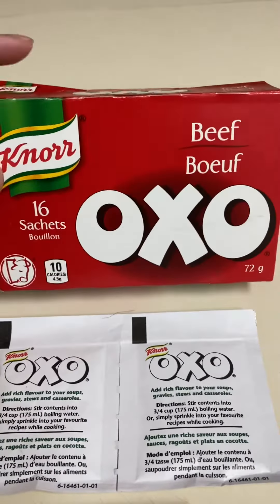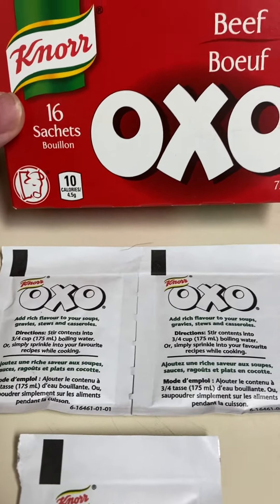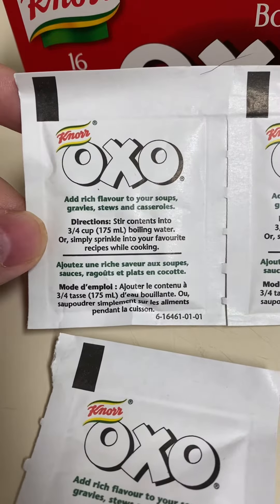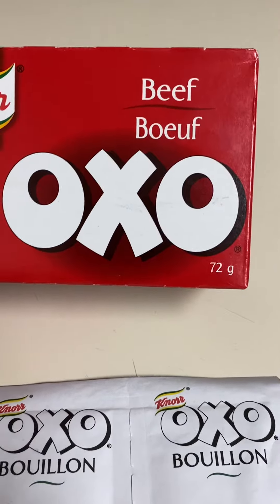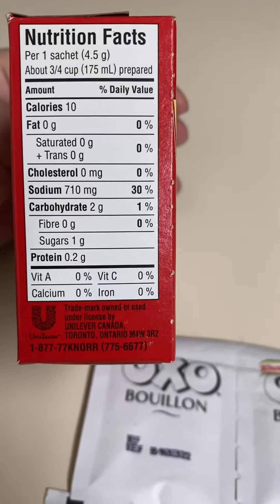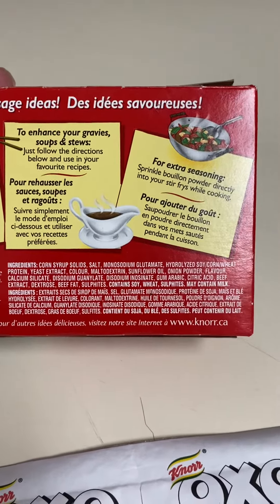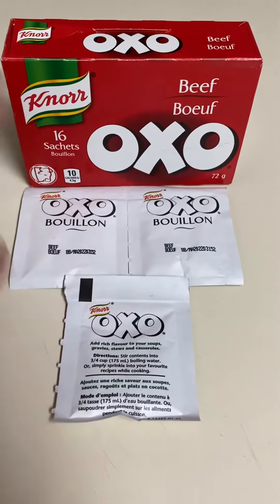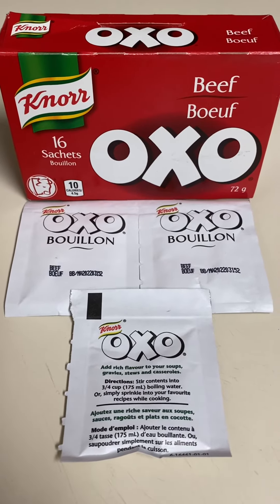Knorr Beef Bouillon 🐄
This has been around a ling time and it’s a classic in makeing stew and soup . Knorr beef bouillon packets. Use to come in a compressed cube. Great taste.